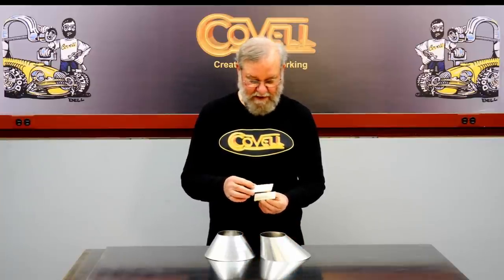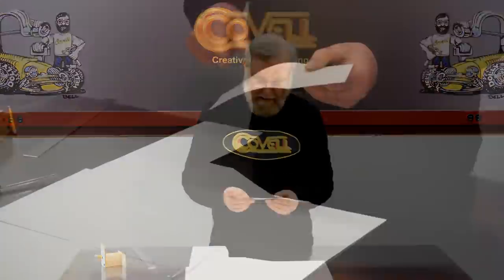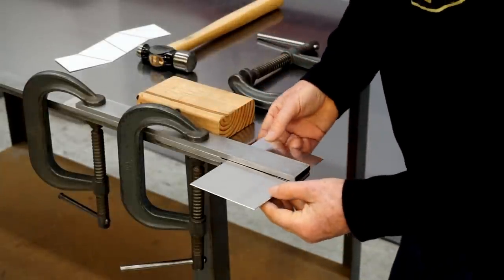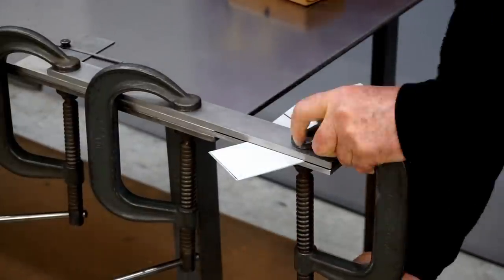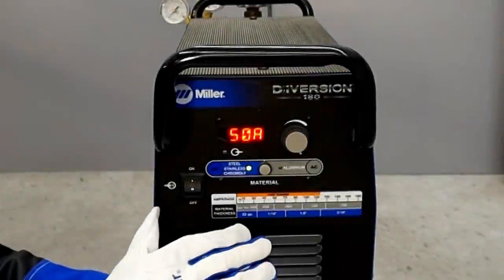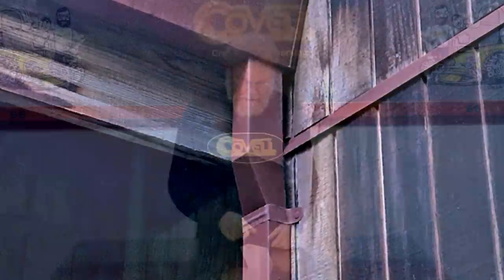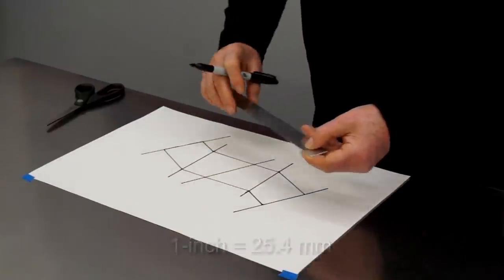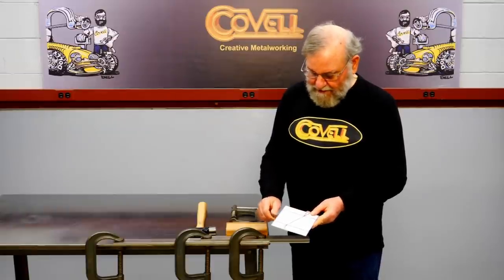Rollation, Round 2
This is the second video in a series showing variations of the Rollation process, used for making patterns for unusual shapes.